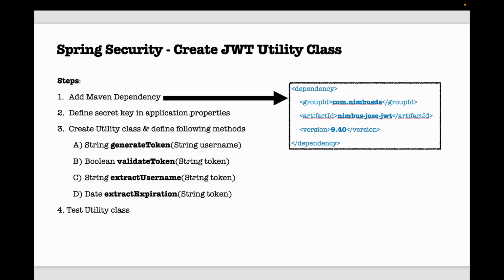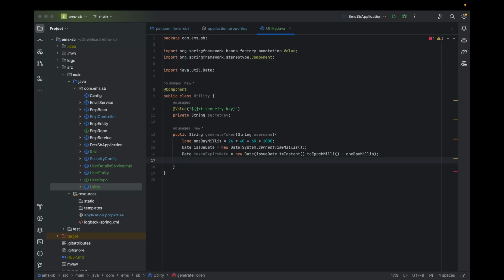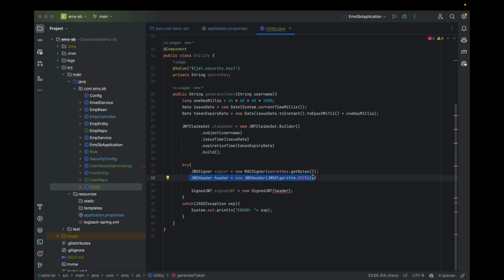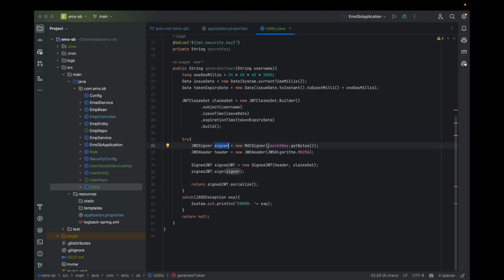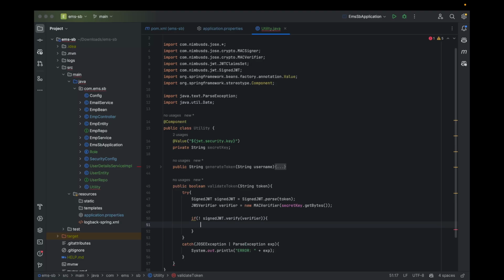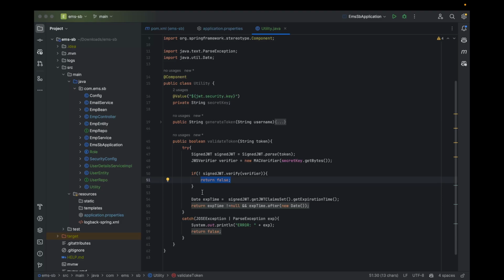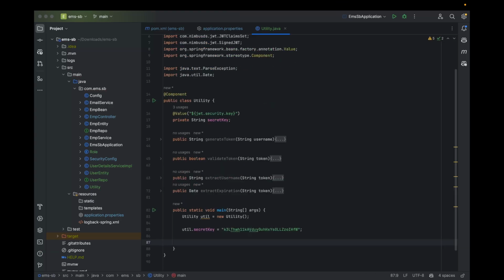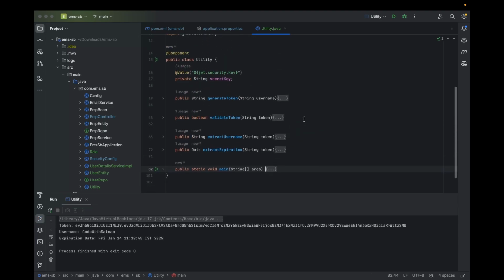EMSv12.0 | Spring Security | JWT Authentication | JWT Utility Impl.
Spring Security Video Series #